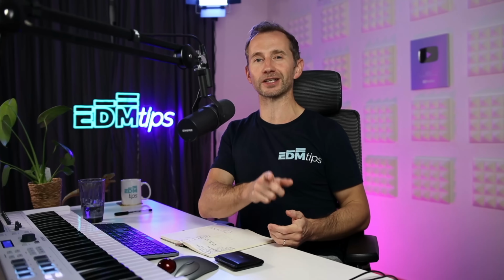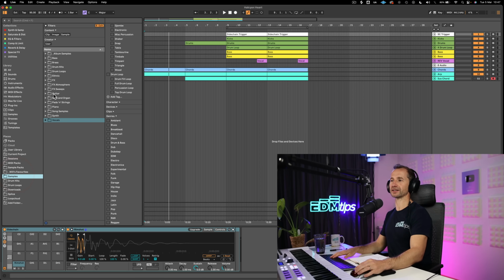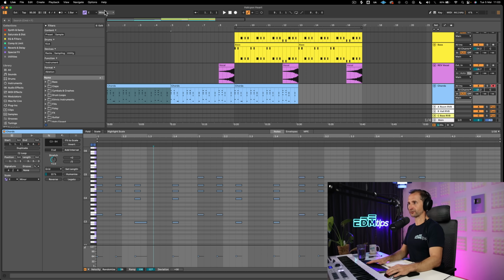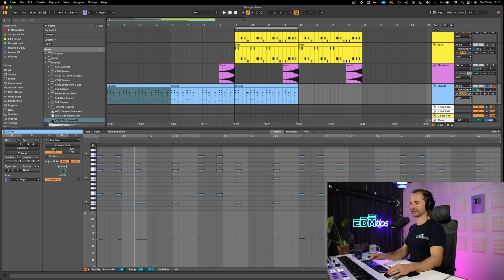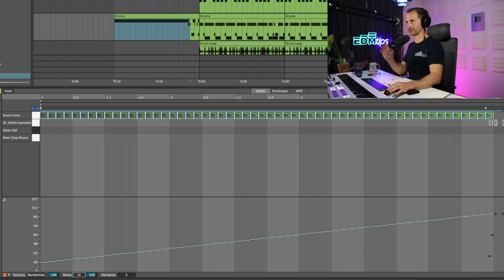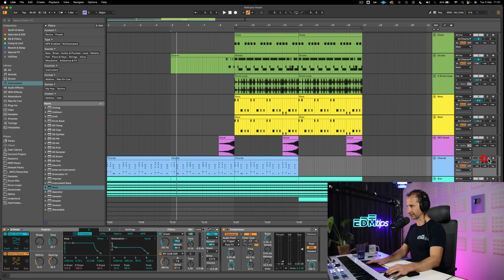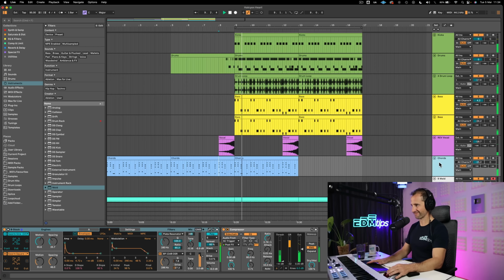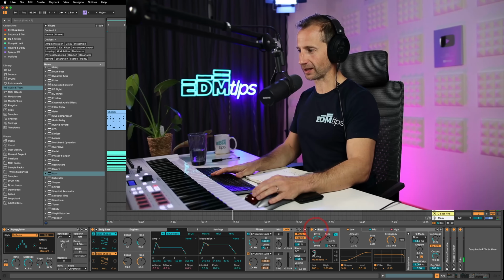Ableton Live 12: Yes or no?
Ableton Live 12 is out today! Here are my thoughts ….

Shout out to our Accelerator students, TMPST and Phil Odd, who just released their new track - “I Wonder”! Listen here and support if you dig:

00:00 - Ableton Live 12
00:30 - New browser
02:23 - Mixer view
02:52 - Composition & MIDI tools
07:21 - Meld (new synth)
09:43 - My favourite feature (new effect)

Will

AND…